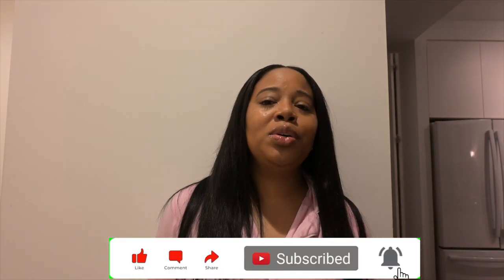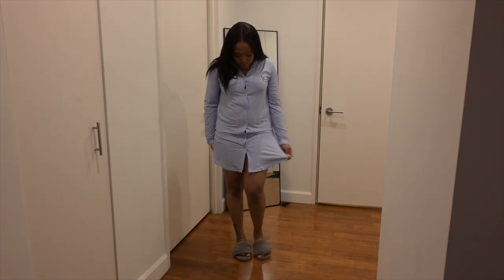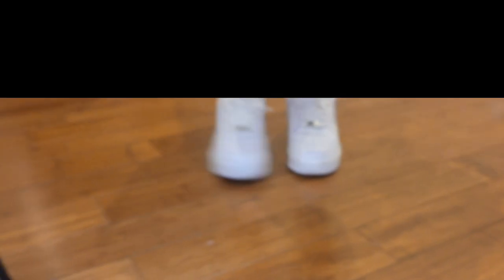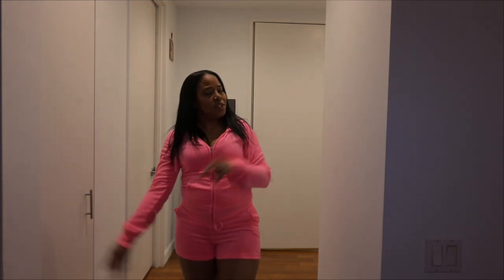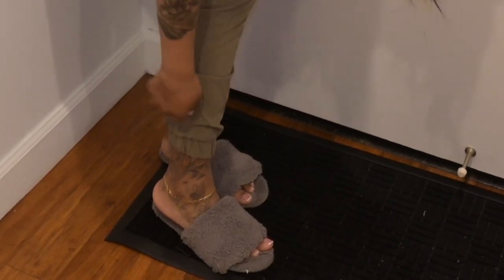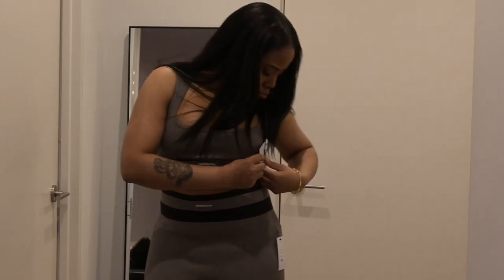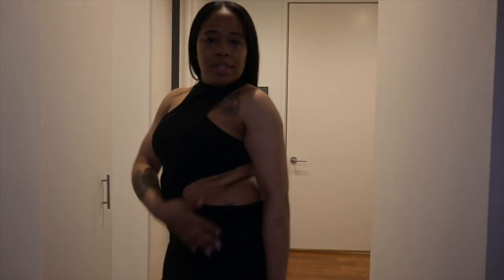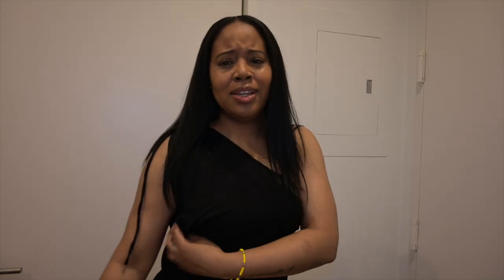FASHION NOVA TRY ON HAUL | MY HONEST REVIEW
WELCOME TO A FASHION NOVA TRY ON HAUL!  WHAT ARE SOME PIECES THAT YOU GUYS LOVE FROM FASHION NOVA??

AS ALWAYS ...